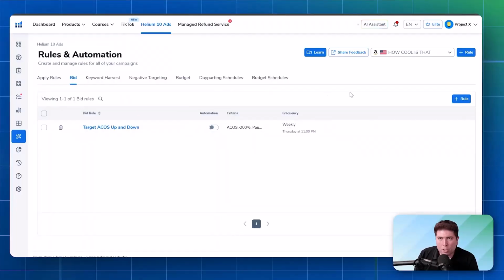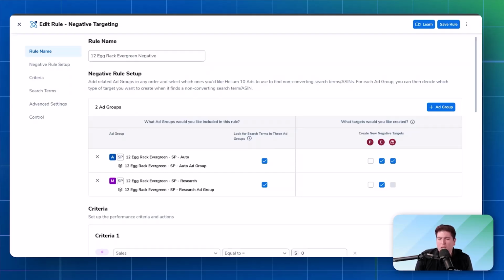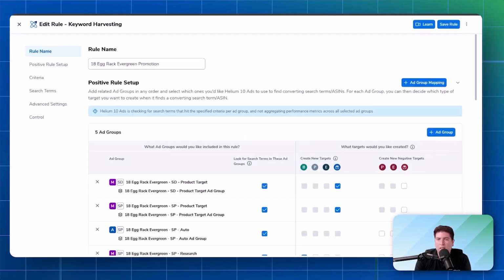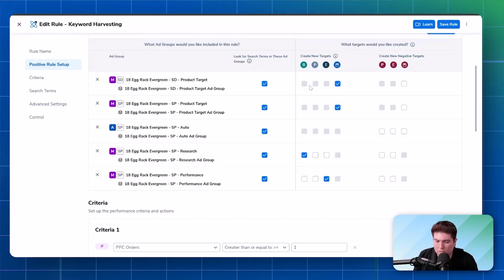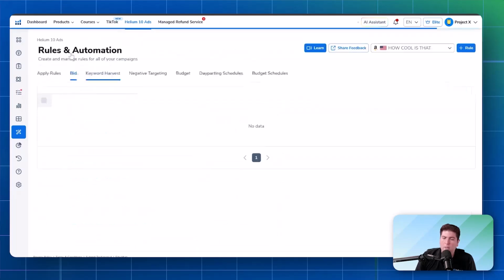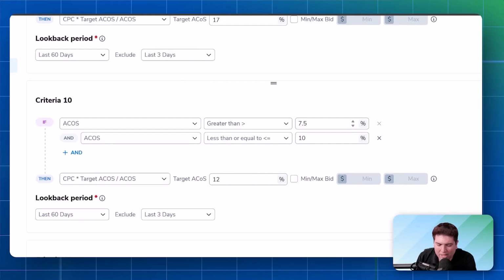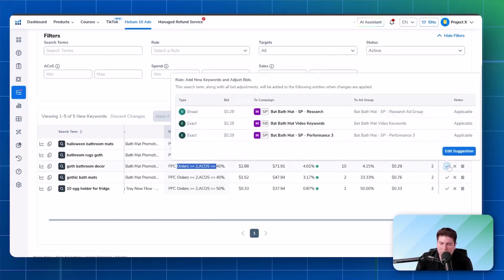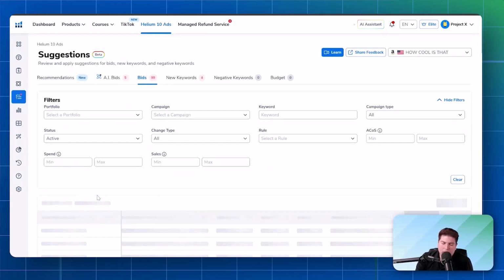Amazon Advertising Strategy That Scales 🚀 Helium 10 Ads Automation Explained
In this **Scale Stories** episode, Bradley Sutton is joined once again by **Dean Ernst from Essential Candy** to continue their in-depth discussion on **Amazon advertising strategy** and how sellers can move from wasted ad spend to **profitable, scalable Amazon ads** using **Helium 10 Ads**.

Building on the previous episode, this session goes deeper into **ad efficiency and automation**, showing you how to stop relying on guesswork and start using **data-driven automated rules** that optimize your campaigns around the clock. If you’re running Amazon PPC manually or struggling with high ACOS, this episode will give you a clear system to improve results while saving time.

You’ll learn how to set up **automated rules in Helium 10 Ads** that help reduce wasted spend, protect profitability, and uncover **high-converting keywords and ASINs** that Amazon is already rewarding. Bradley walks step by step through building **negative targeting rules**, **keyword harvesting automations**, and **bid optimization strategies** that allow campaigns to adjust automatically based on real performance data.

This episode also breaks down how to properly connect and structure **auto, broad, phrase, exact, and product targeting ads** so they work together as one complete system. Instead of running disconnected campaigns, you’ll discover how to make your ads “communicate” with each other to consistently uncover new opportunities and scale winning keywords faster.

By the end of this episode, you’ll have a clear blueprint for:

* Structuring Amazon ad campaigns for long-term growth
* Setting up weekly PPC automations that maintain performance
* Improving ad efficiency without increasing spend
* Using Helium 10 Ads to climb Amazon search rankings faster

Whether you’re a beginner or an advanced Amazon seller, this Scale Stories episode delivers **practical, proven strategies** you can implement immediately to run **smarter, more profitable Amazon ads**.

### ⏱️ **Video Timeline (28 Minutes)**

**00:00** – Introduction & recap of the previous Scale Stories episode
**02:10** – Why Amazon advertising efficiency matters more than spend
**04:25** – Overview of Helium 10 Ads automation features
**06:40** – How automated rules save time and reduce wasted PPC spend
**09:15** – Building negative targeting rules to protect profitability
**11:50** – Keyword harvesting strategies to find converting search terms
**14:30** – ASIN discovery using Helium 10 Ads data
**16:45** – Bid optimization rules explained step by step
**19:10** – Connecting auto, broad, phrase, and exact campaigns
**21:35** – Product targeting ads and when to use them
**23:40** – Weekly automation setup for consistent performance
**25:50** – Using PPC to climb Amazon search results faster
**27:15** – Final takeaways & scalable Amazon advertising blueprint

✔ Private label brand owners
✔ PPC managers
✔ Anyone using or planning to use **Helium 10 Ads**
✔ Sellers who want **profitable Amazon ads** instead of wasted spend

### 🔖 **Hashtags**

If you want, I can also:

* Optimize this **even more aggressively for ranking**
* Shorten it for **mobile-first viewers**